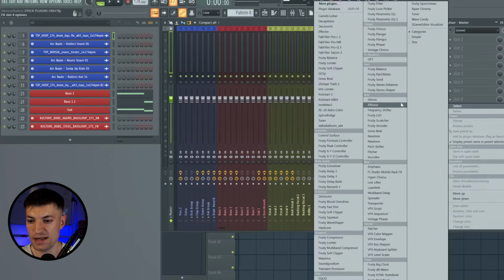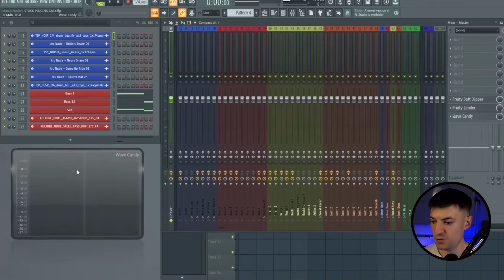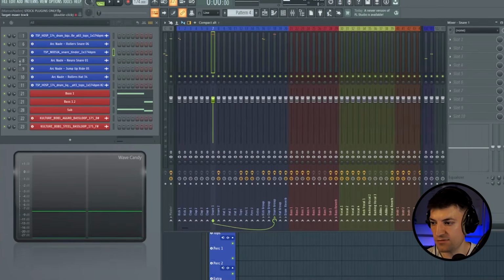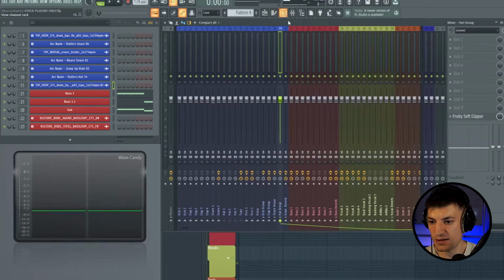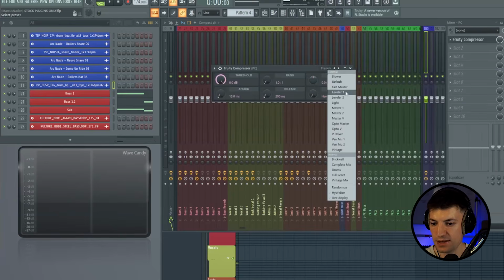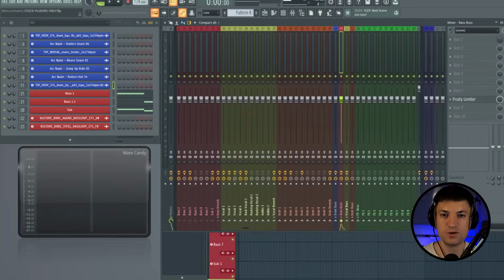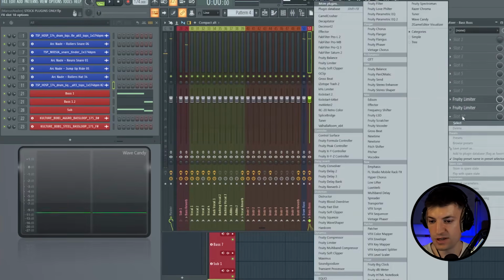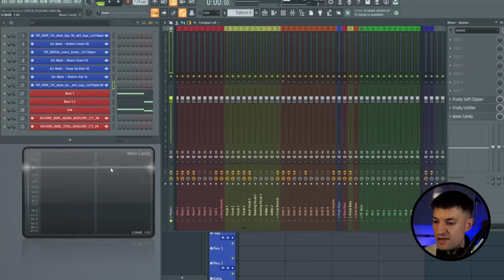How to Mix Loud (FL Studio Stock Plugins Only)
Timestamps
00:00 - Intro
00:09 - Download the free project template
00:28 - Master channel, drum buss and bass buss
02:56 - Mixing the drums
05:52 - Mixing the drum buss
06:41 - Parallel Compression and Distortion
07:51 - Mixing the bass and sub into the bass buss
08:39 - Sidechaining the kick and the snare with Fruity Limiter
10:59 - Checking RMS value on Wave Candy
11:12 - Final thoughts
11:40 - Watch this video next